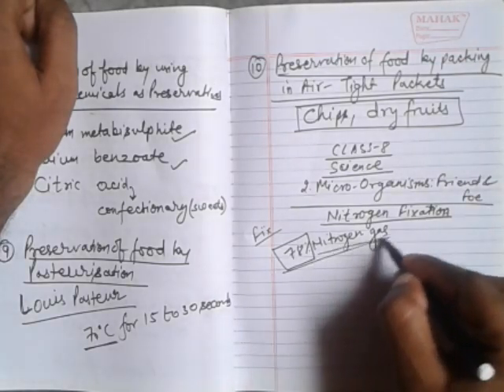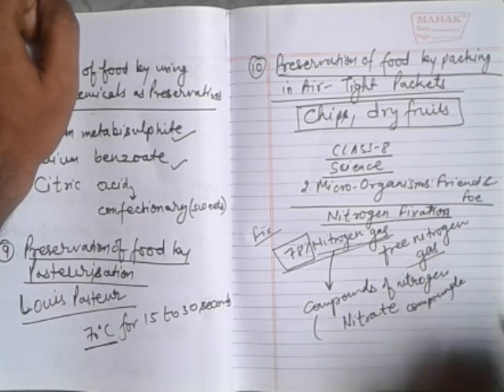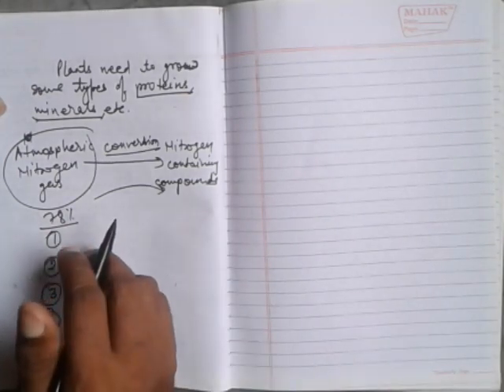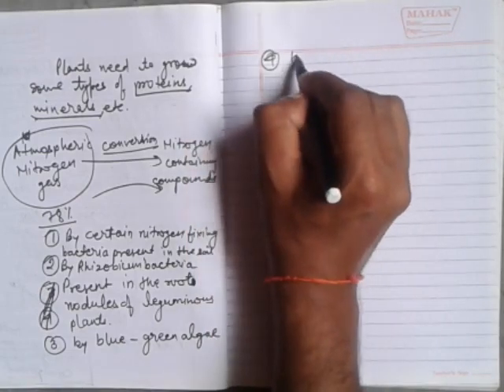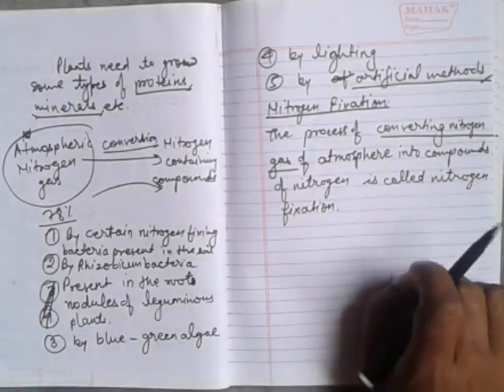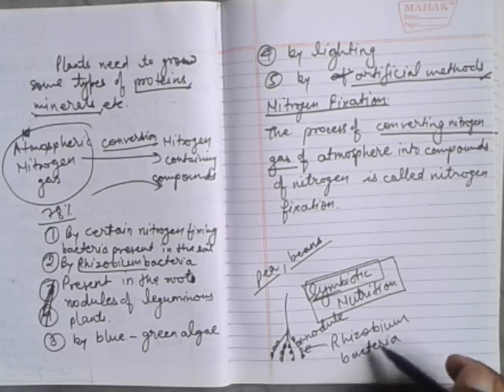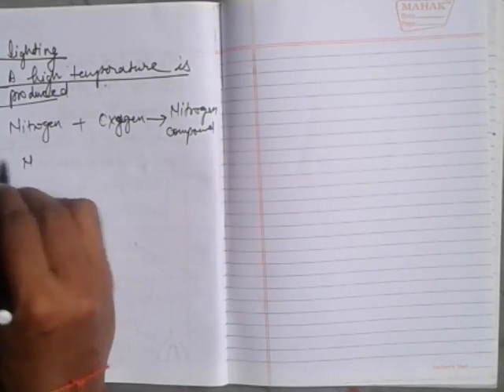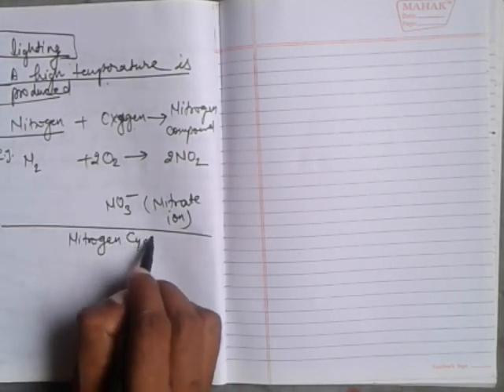Class 8 Science chapter 2 Micro-Organisms : Friend and Foe